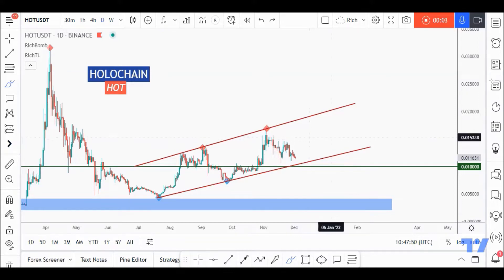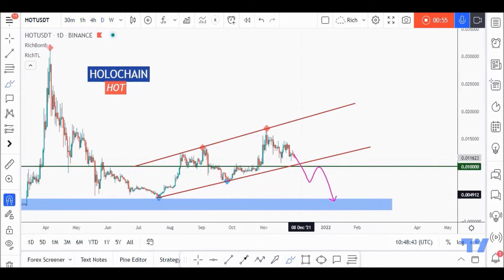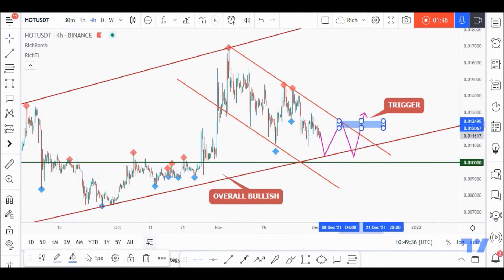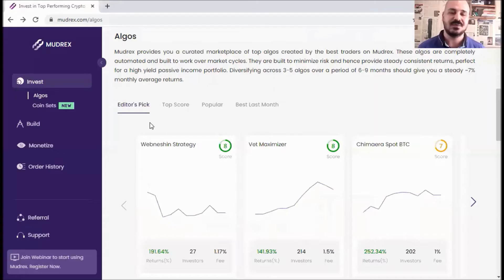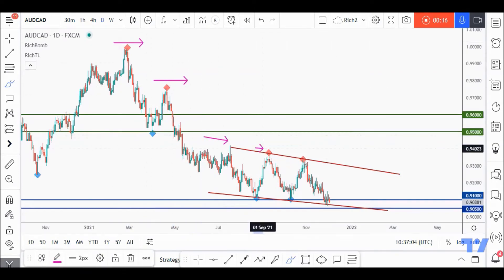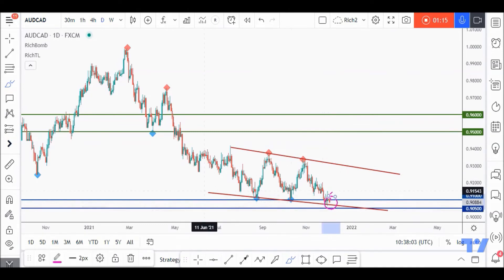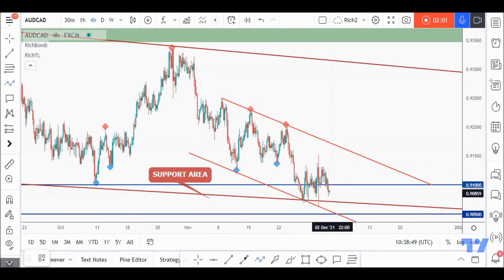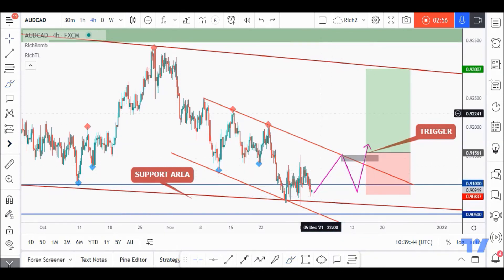HOT & AUDCAD - Detailed Analysis | theSignalyst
📌 HOT & AUDCAD - Detailed Analysis! - Mini Full Course!

In this video, I will be sharing my thoughts on BTC & NWC and when/where I will be looking for buy setups.

📣 MUDREX - Simplifying Smart Investing into Crypto